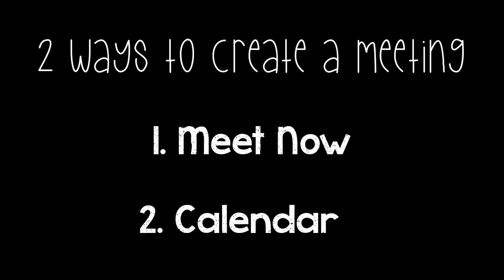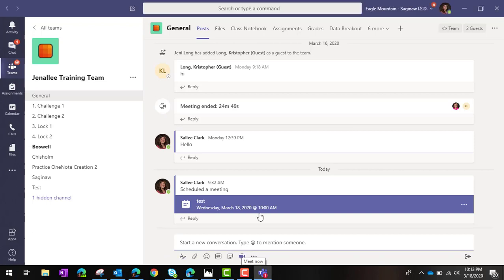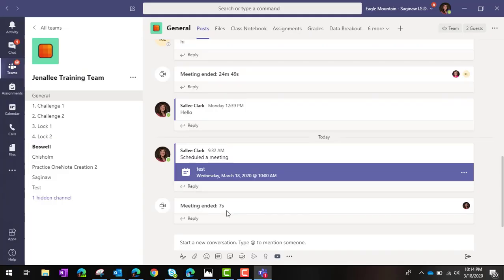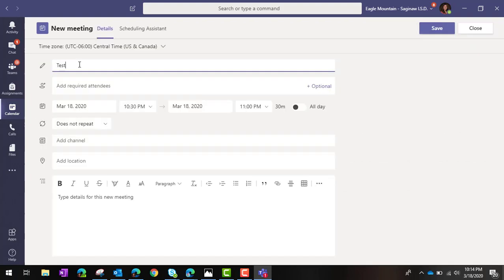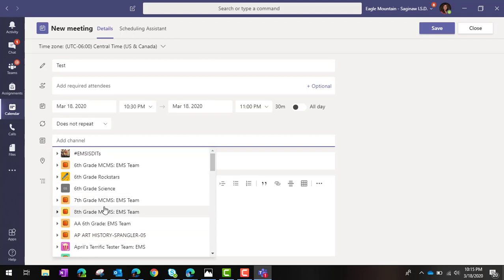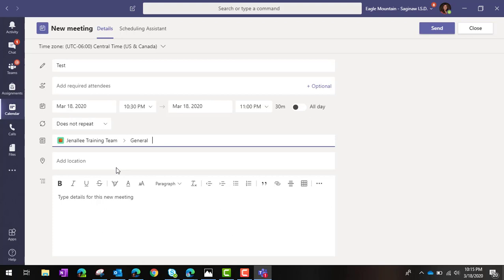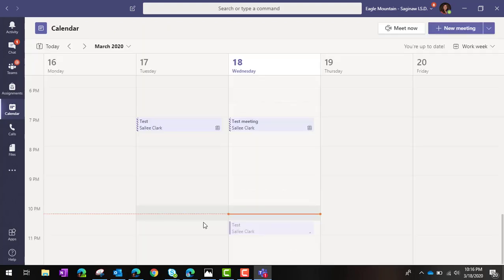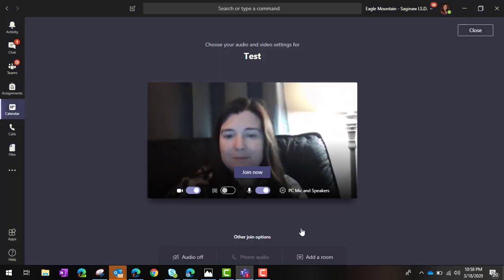How to Create a Microsoft Teams Meeting